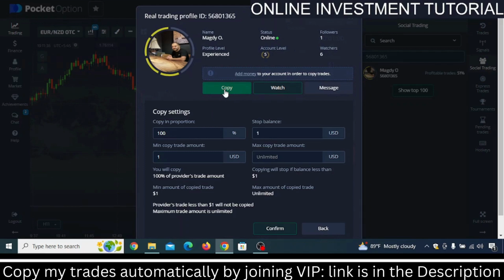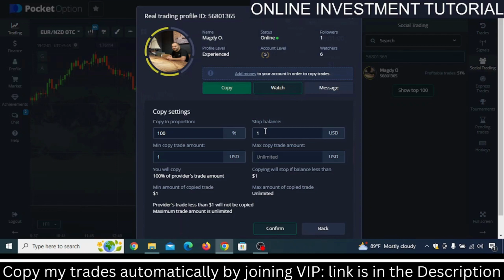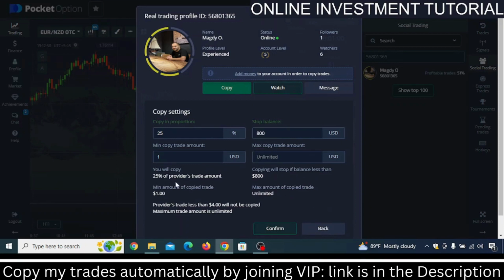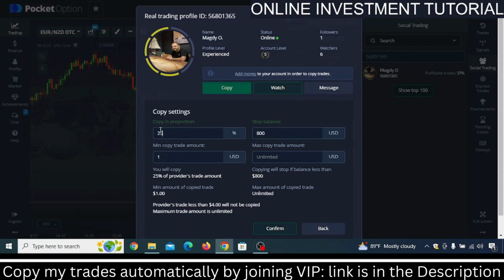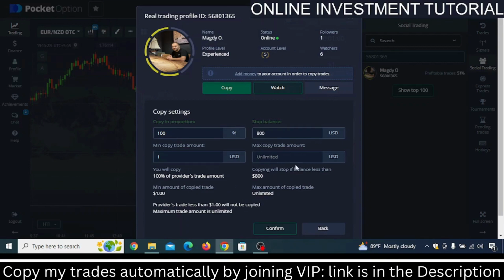Copy Trade In Pocket Option | Easy Way To Make PROFIT